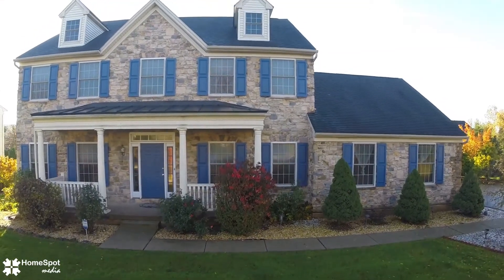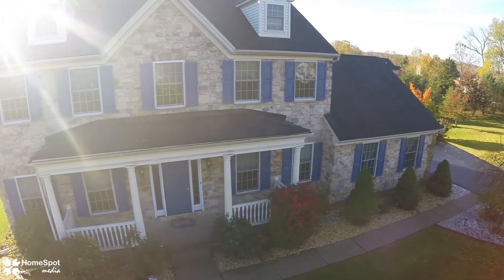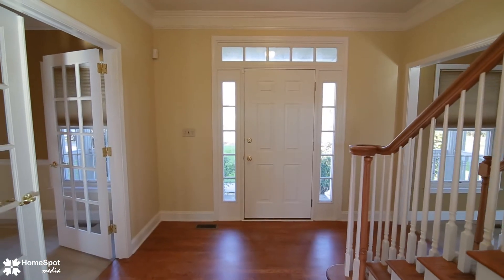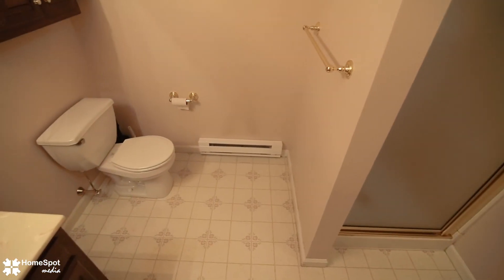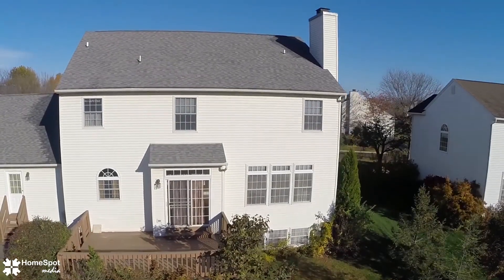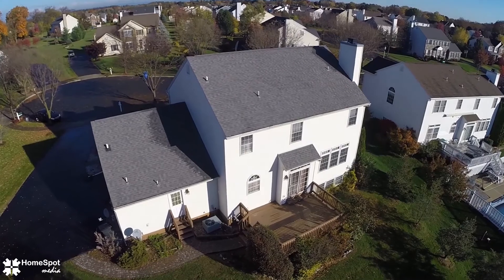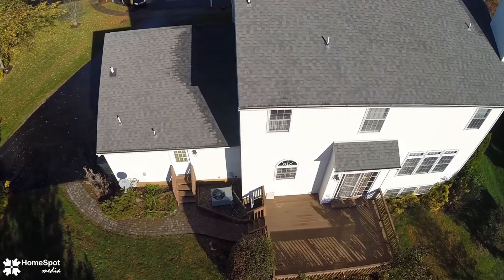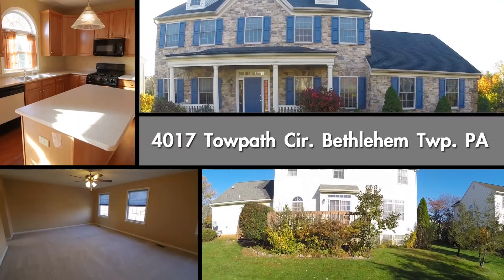4017 Towpath Cir. Bethlehem Twp, PA 18045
Welcome to 4017 Towpath Circle. This beautiful Colonial in Old Orchard at Stones Crossing is situated on a large cul-de-sac lot. This home is located in the Bethlehem area school district. Freshly painted with warm natural colors and the hardwood floors are stained. This home contains five spacious bedrooms with three and a half baths. The first floor features hardwood floors, a formal living room, and dinning room. The family room contains a gas fireplace. The lovely kitchen has ample cabinetry and all appliances are included. The second floor master suite has a walk in closet and a full bath. Three additional bedrooms and full bath complete the second floor. The professionally finished lower level is great for additional living space. The lower level boasts a spacious recreation room as well as a bedroom, full bath, and a separate area, which can be used for extra storage or office space. The landscape is well maintained and there’s an attached garage. This home is conveniently located close to major highways, shopping, school, and restaurants. This home wont last! Call today to schedule your personal tour!